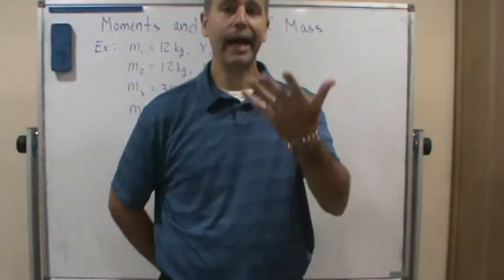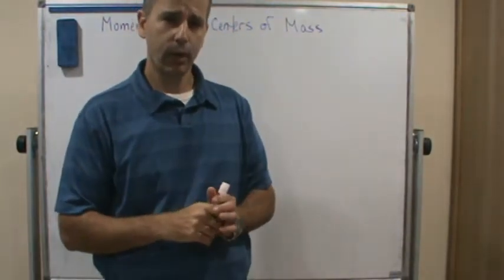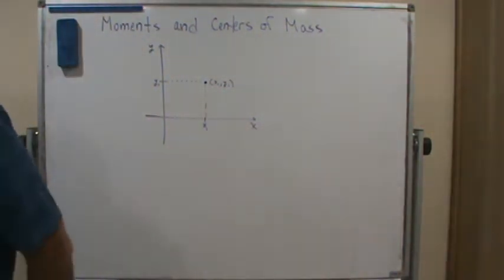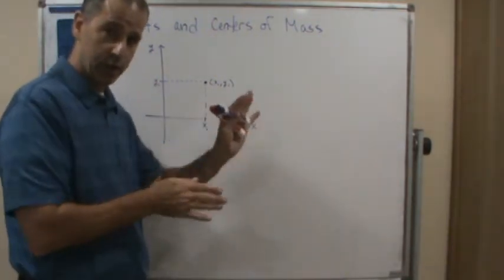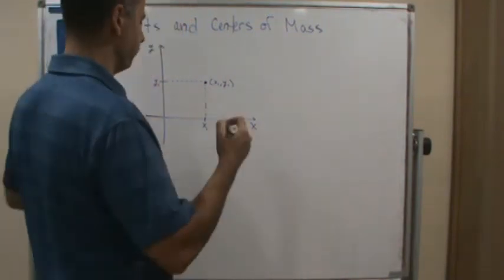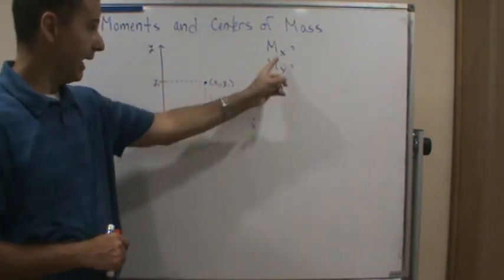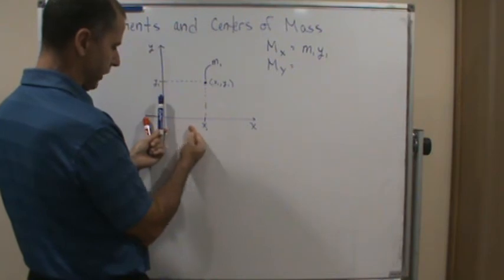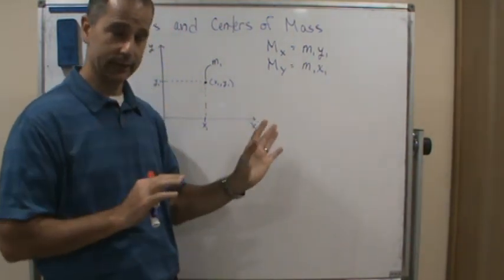Calc2 Center of Mass 2 Dimensions